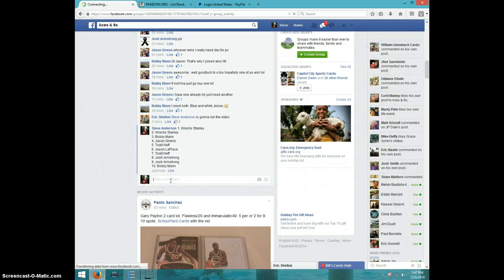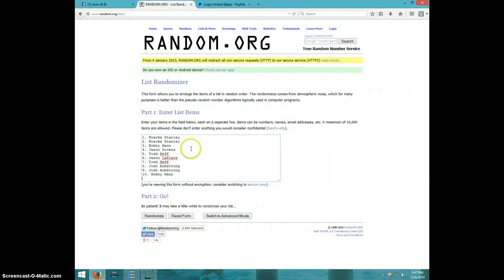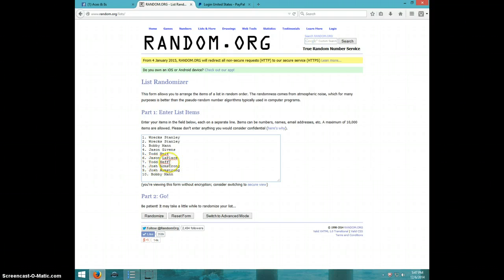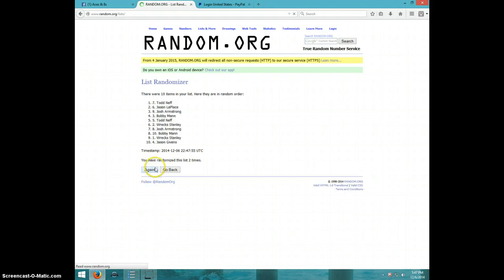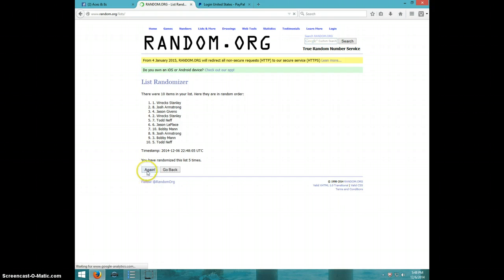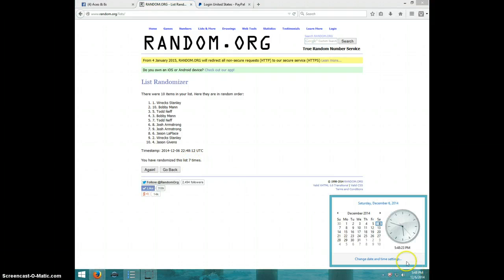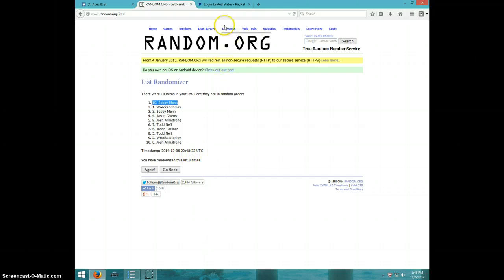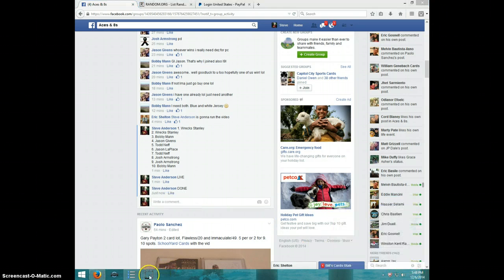BRYANT & THOMAS ROOKIE TICKET AUTOS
ERIC SHELTON